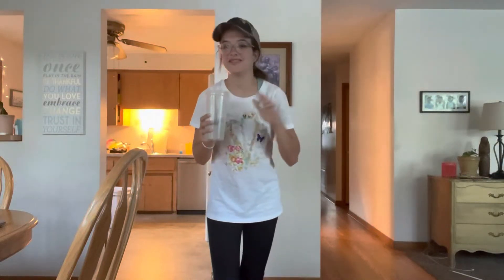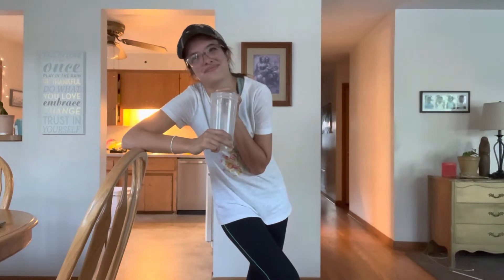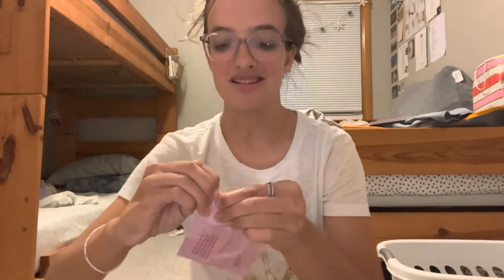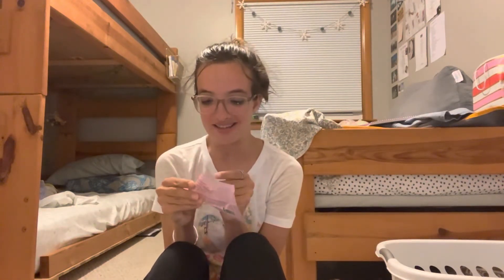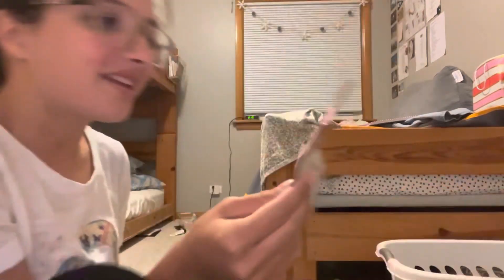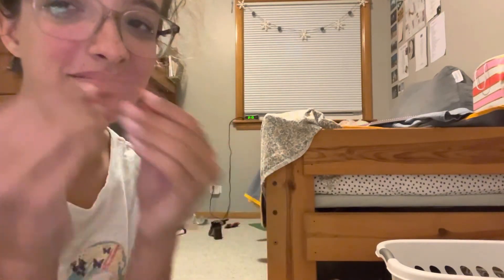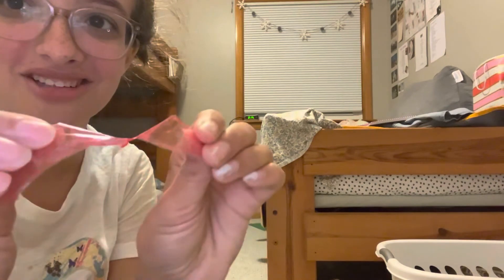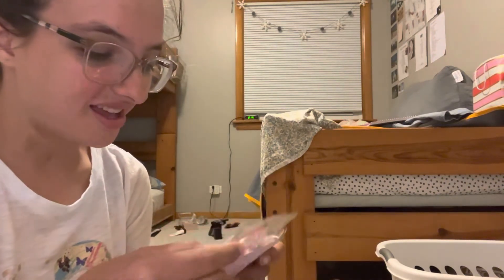Lip mask fail! Vlog 148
VIDEO 148 IS NOW LIVE!!! ! lip mask fail
 Goodreads: Ida - Chicago Heights, IL (501 books)

Instagram:  ida.maria98(alessandrini(cyr) (@hello__mynameis_ida_maria) • Instagram photos and videos

Detangler (my free birthday gift)

ONE OF the BEST Fr. Mark homilies. I get emotional every time and God is constantly telling me something new each time.